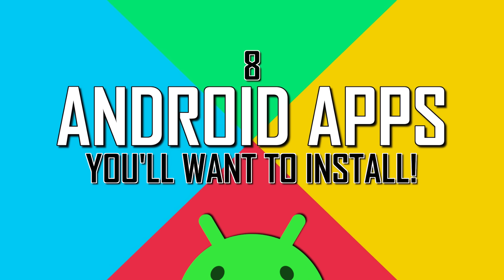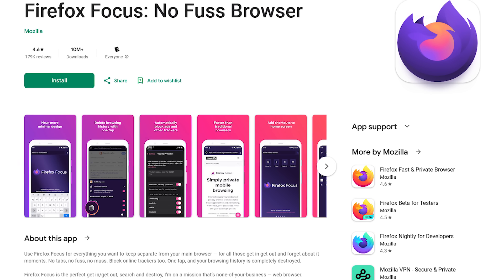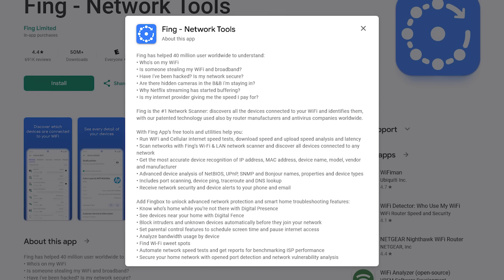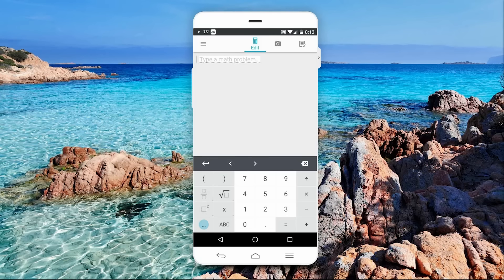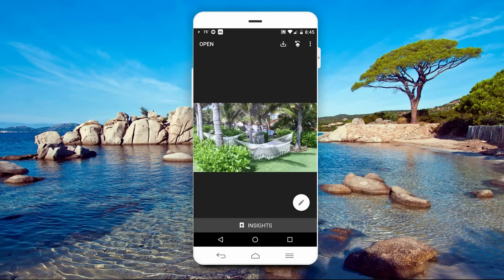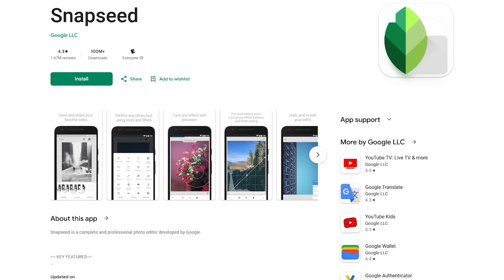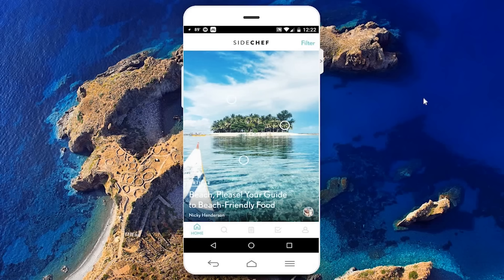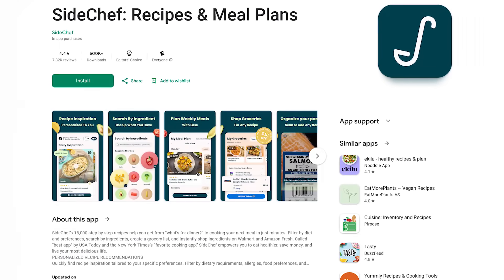8 Free Android Apps You'll Want to Install Right Now! (2025 Update)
With millions of apps available for Android in the Google Play Store it can be difficult to separate out the good from the bad. In this video I will share with you 8 Android Apps in various categories that are amazingly great. Hopefully you find at least a couple of these to be useful for you.

0:00 Intro
0:22 Privacy Browser
0:59 Weather
1:24 Network Tools
1:52 Local, Live & World News
2:24 Learn Math
3:14 Photo Editor
4:22 Learn to Code
4:53 Recipes & Meal Plans

Brett In Tech is a leading source for the technology that we use each day. Whether it’s discussing computer operating system tricks, the latest tips for your mobile phone, finding out about the newest gadgets, or letting you know about the most useful Android apps, Brett In Tech has boundless topics on technology for the astute YouTube viewer.